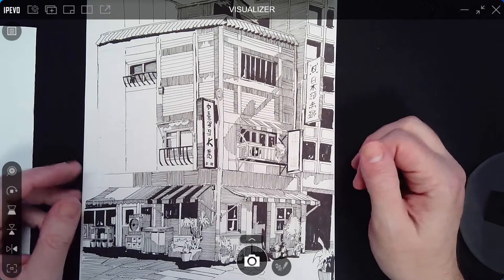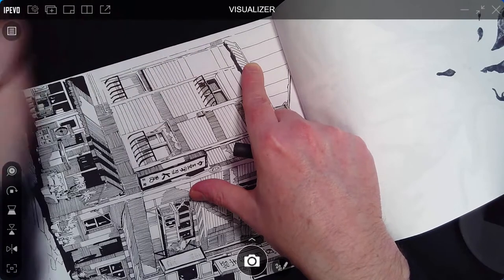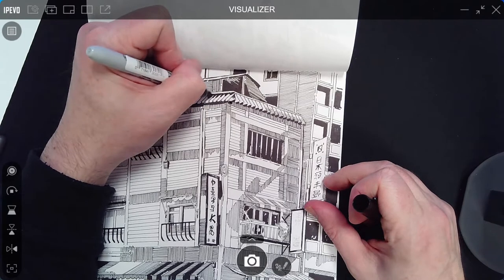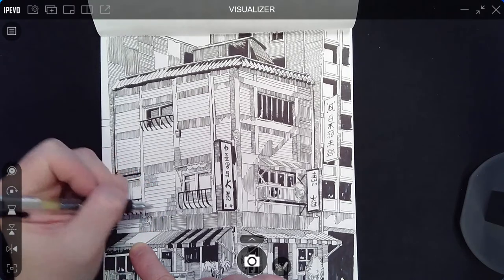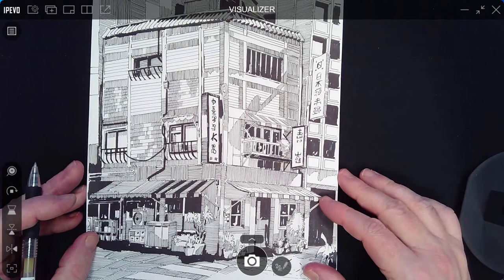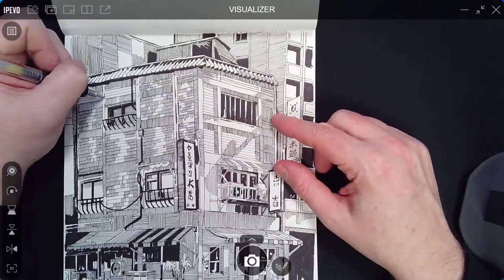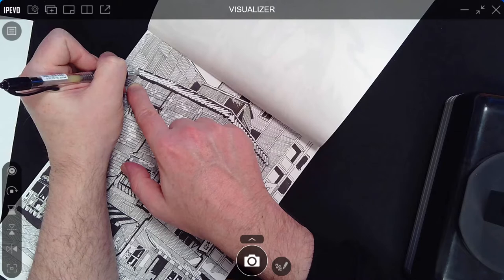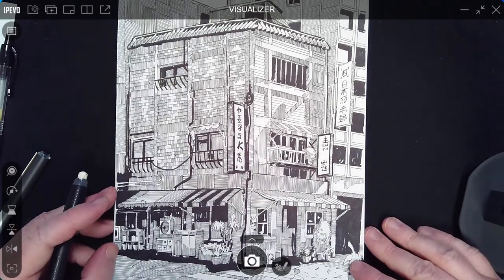The CDW Art Stream with Simon Scales (Traditional Illustration) Pt. 3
Simon is back with traditional illustration, part 3!